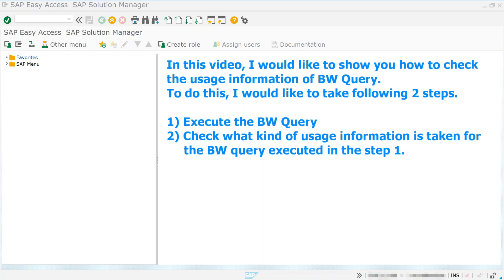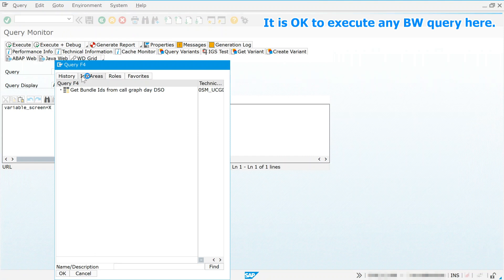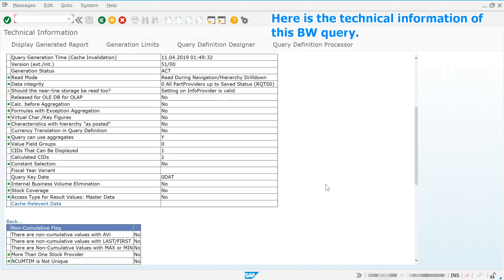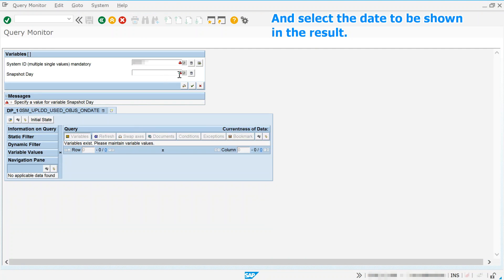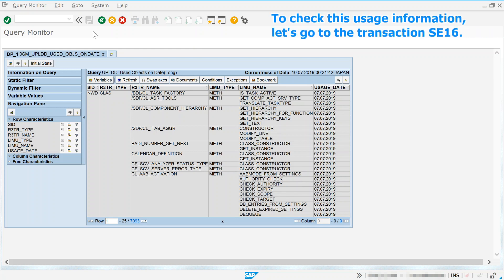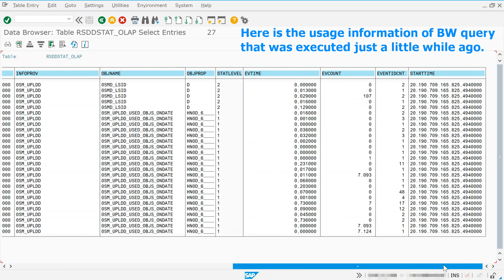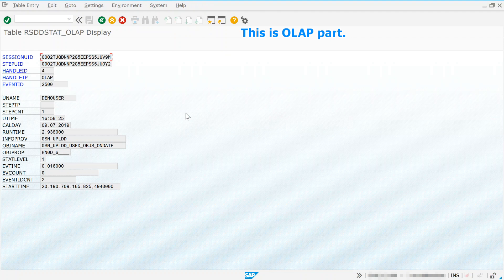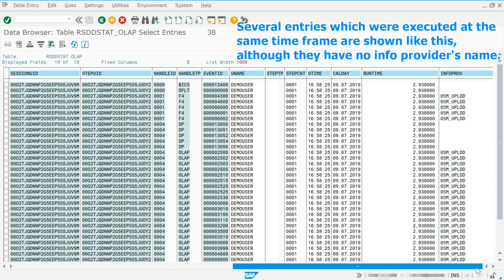SAP BW: Usage Information of BW Query (Find Used BW Query in the Table RSDDSTAT_OLAP)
This video shows you how to find the used BW Query and its usage information.
The usage information is stored in the table  RSDDSTAT_OLAP.